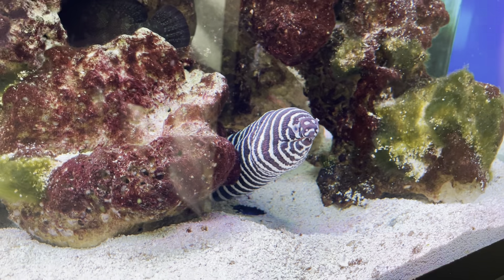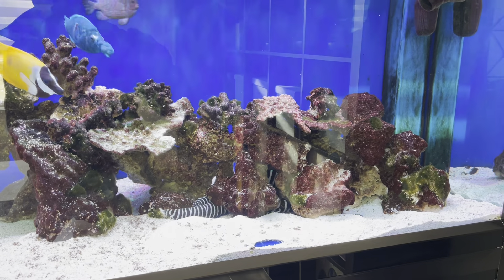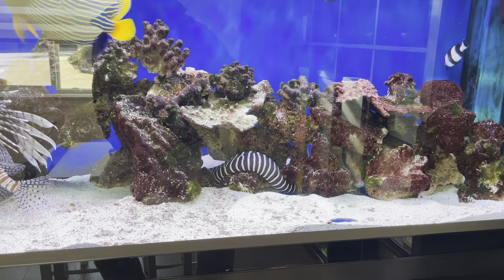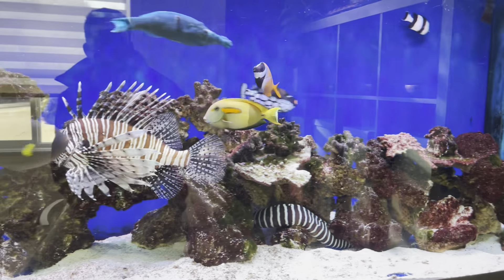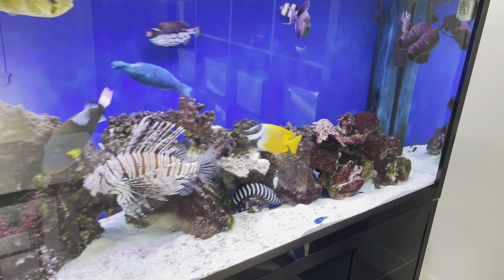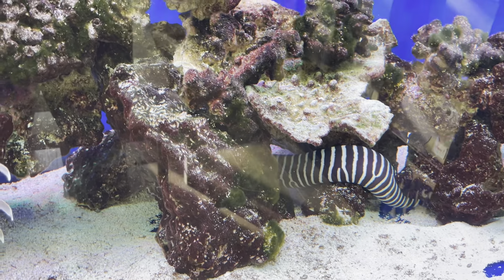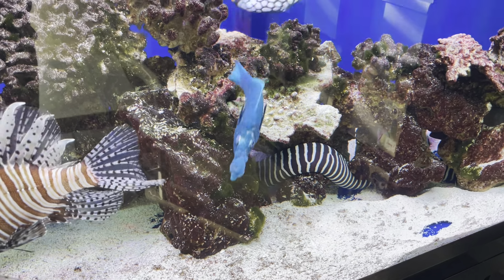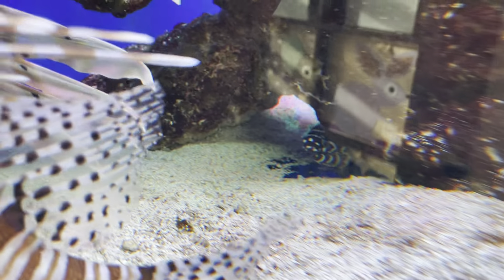Zebra Moray Eel Care Guide - 3 Foot Monster Aquarium Fish!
My real world experiences raising and caring for a big moray eel for over 7 years. Everything you need to know!